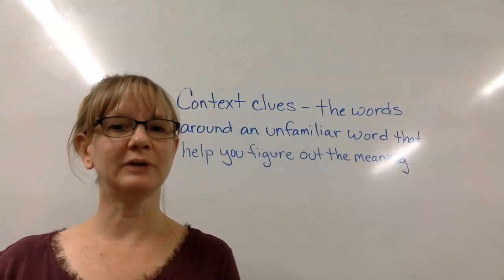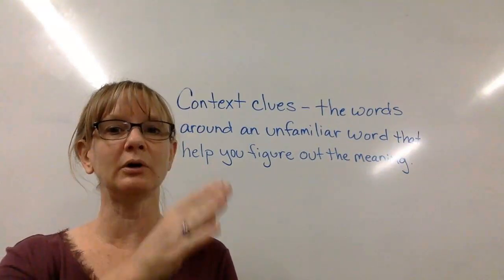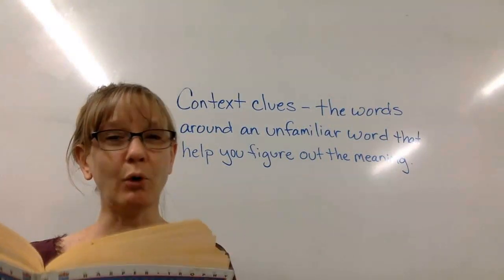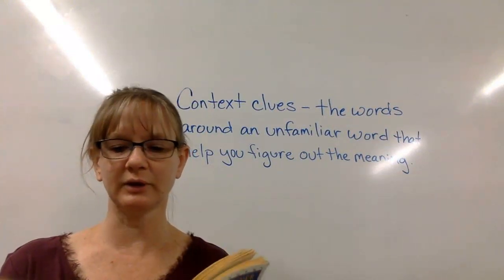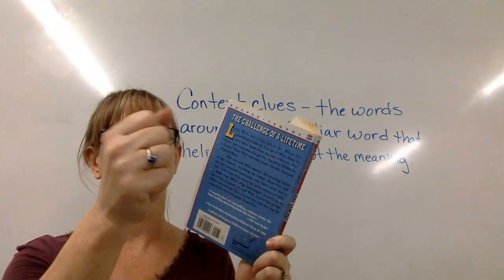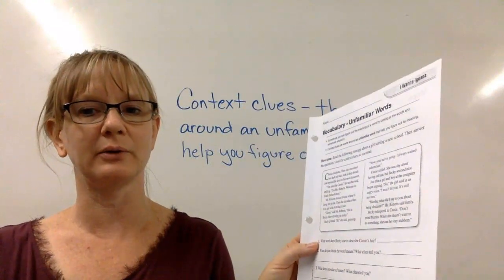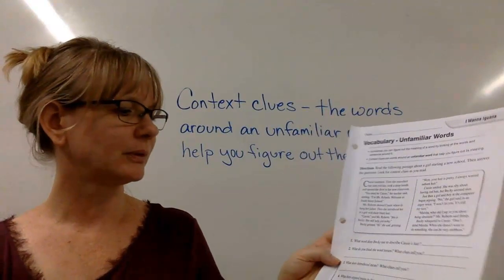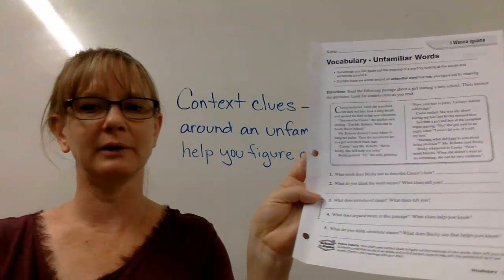10 30 Using context clues for unfamiliar words